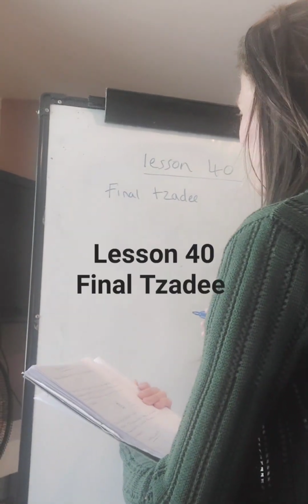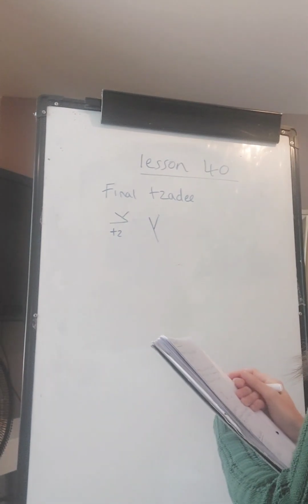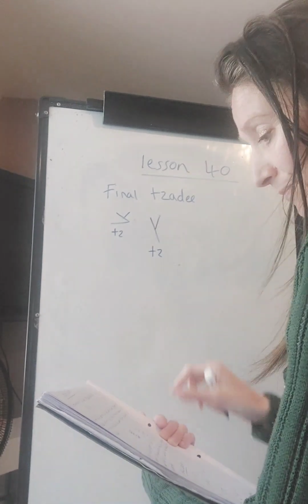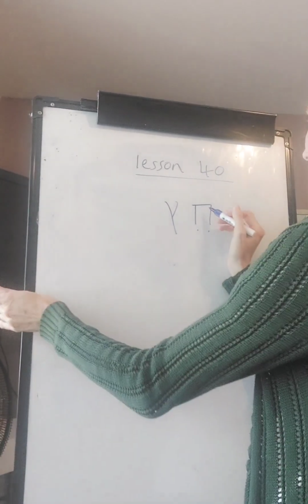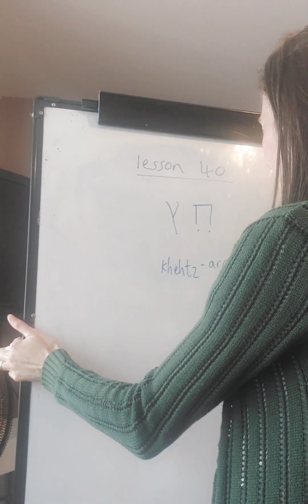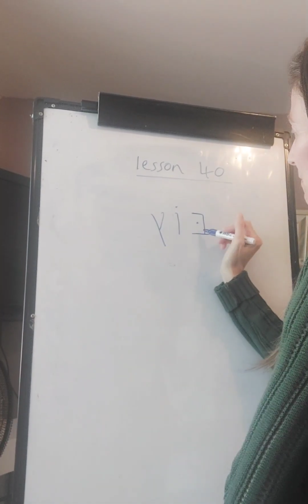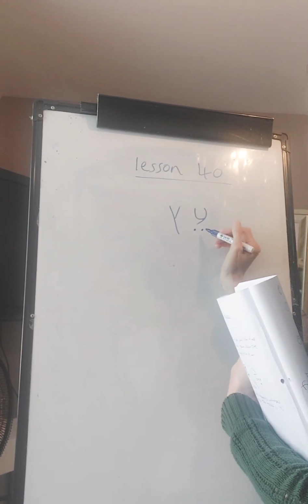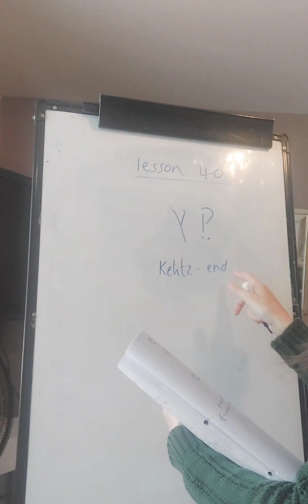Learn to read and write in Hebrew. Lesson 40